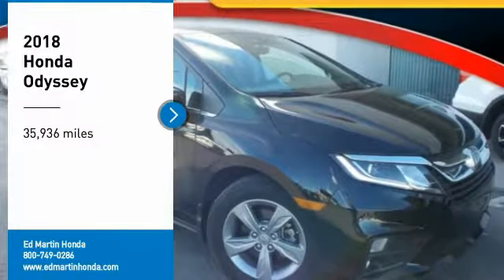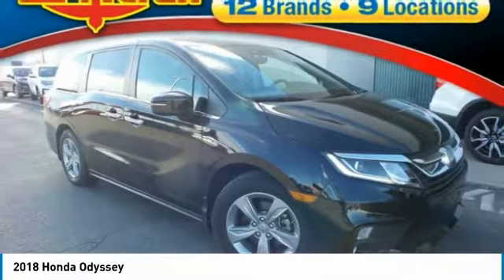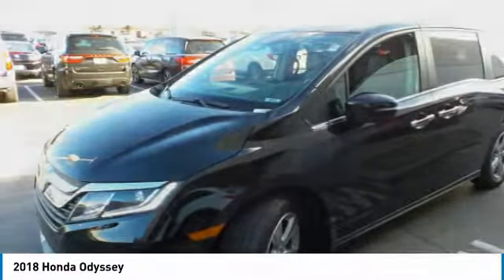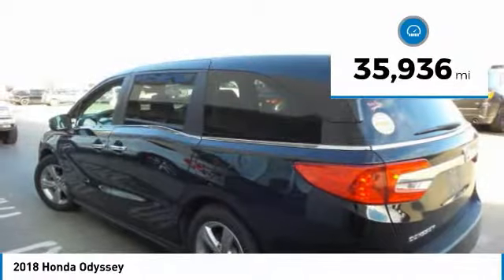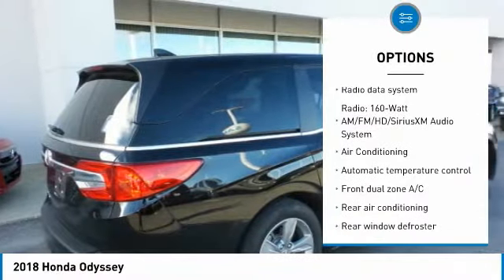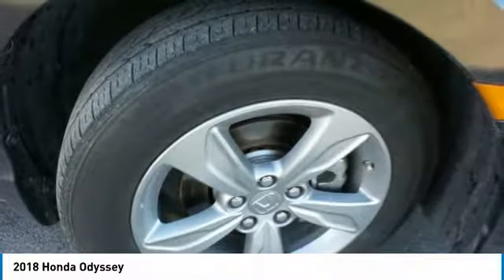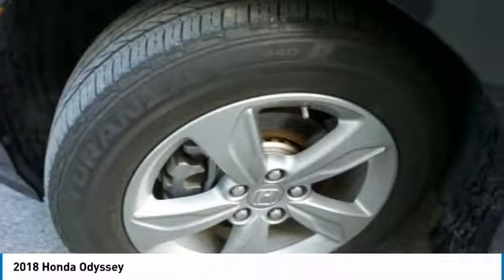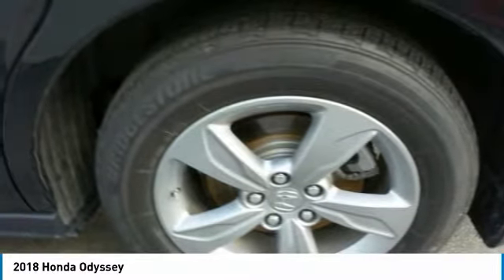2018 Honda Odyssey 2OD2379A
2018 HONDA ODYSSEY Indianapolis, IN
Stock# 2OD2379A

HONDA CERTIFIED!, NAVIGATION!, REAR ENTERTAINMENT SYSTEM!, ONE OWNER LOCAL TRADE!, SERVICED & COMPLETE DETAIL!!, HEATED LEATHER SEATS!, GREAT SERVICE HISTORY!, 3RD ROW SEATING!, POWER SUNROOF!, CARFAX ONE OWNER!, USB PORT!, REAR VIEW CAMERA!, BLUETOOTH!.
19/28 City/Highway MPG